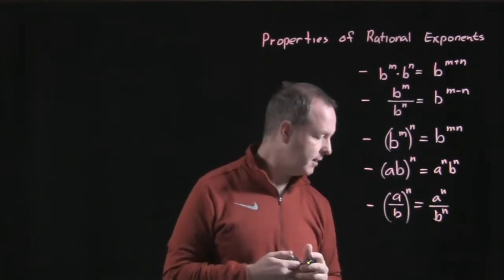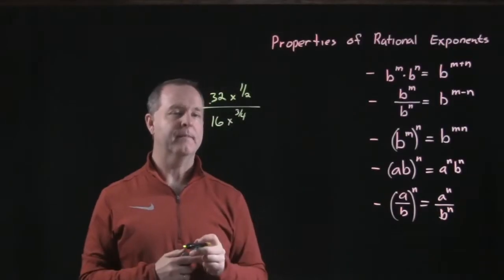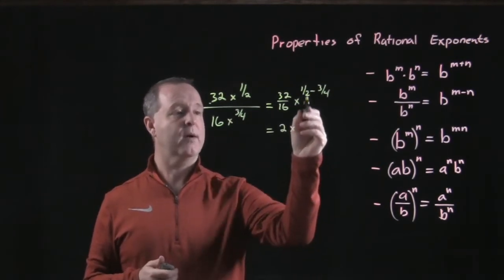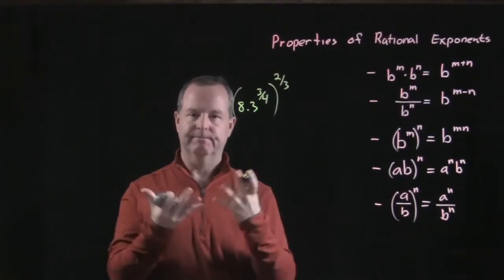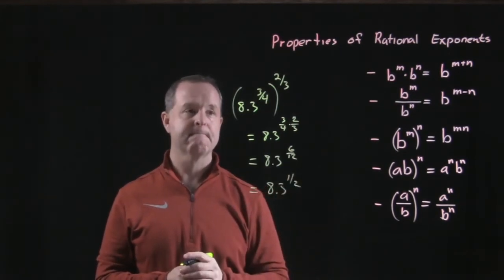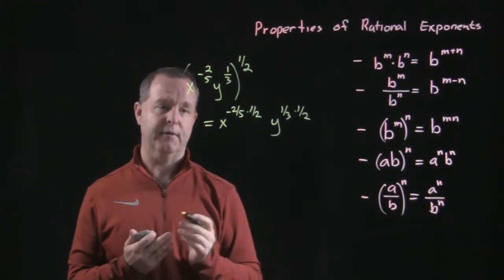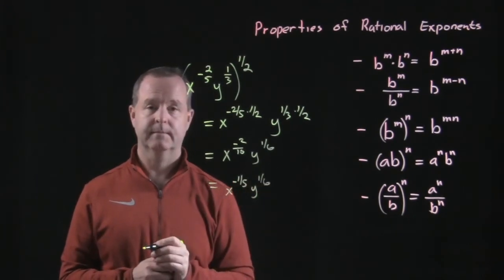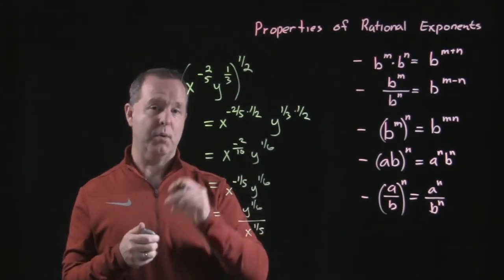Simplifying Expressions with Rational Exponents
10.2.6 Rational Exponents